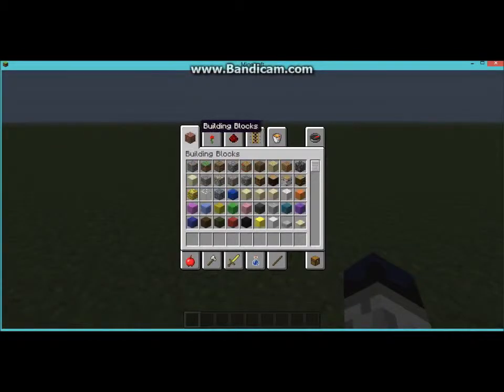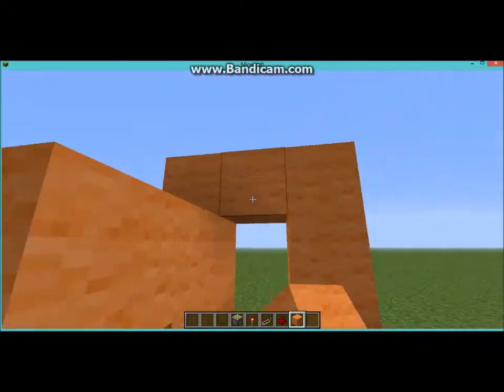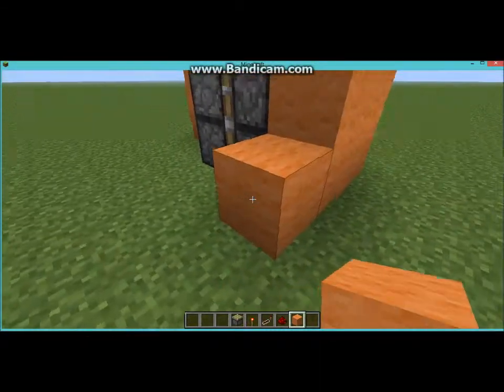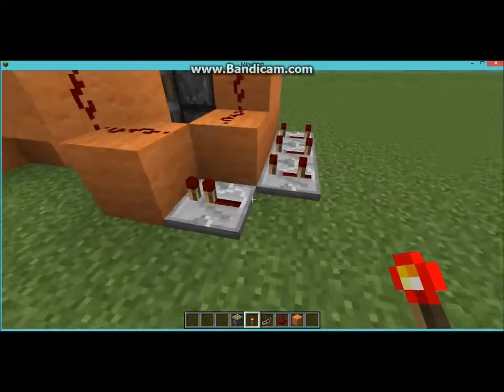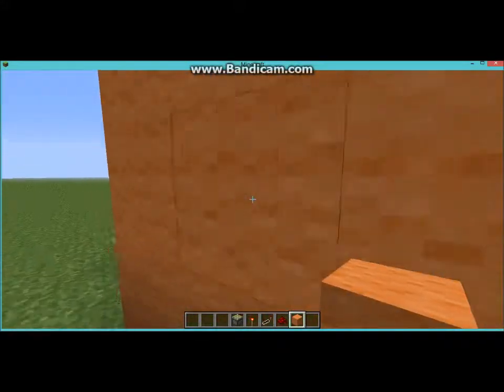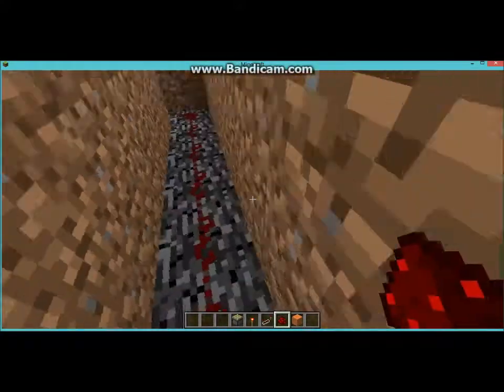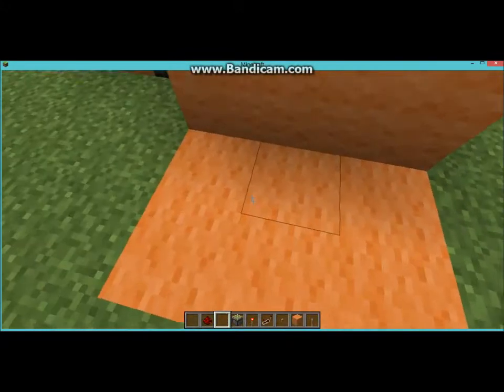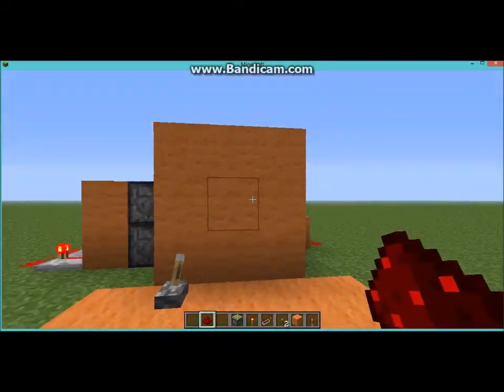REDSTONE TUTORIAL: compact piston door 2x1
he guys its paddy here from the gammacast ad as u all know dark isnt around these days as his laptop was taken off him the information remains a secret as its between me and him so ya hope you all enjoy this video and like ,comment,subscribe all that good stuff but for now il see you next time and by next time i meen in the next video :) DERP!